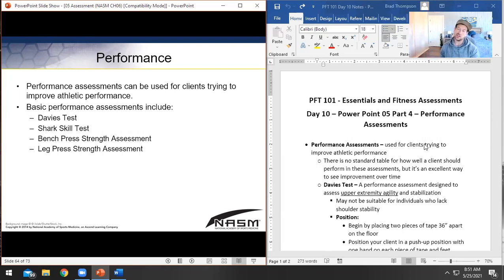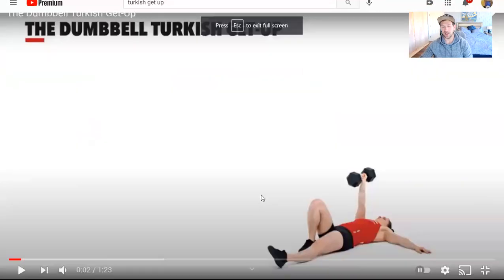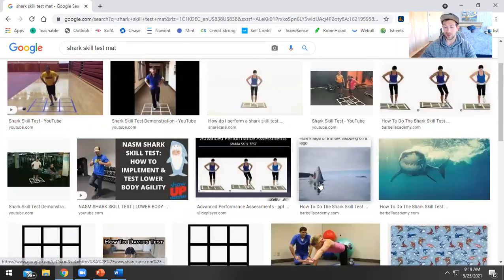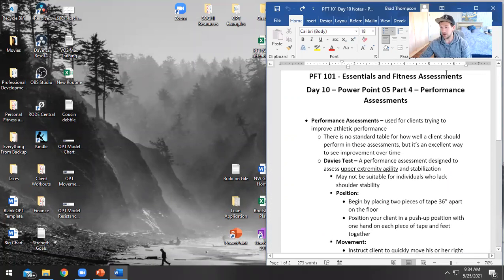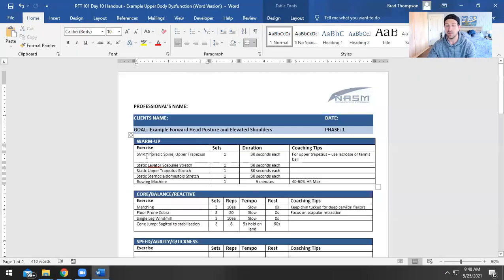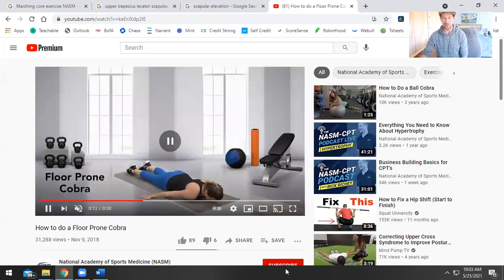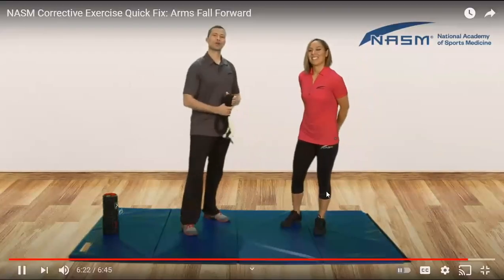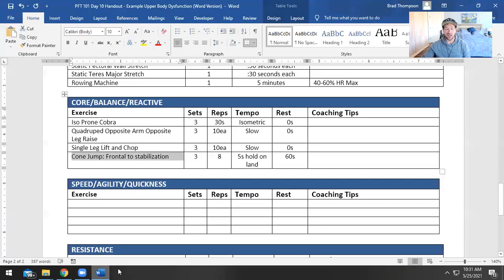PFT 101 (Essentials and Fitness Assessments) Power Point 05 Part 05 - Performance Assessments